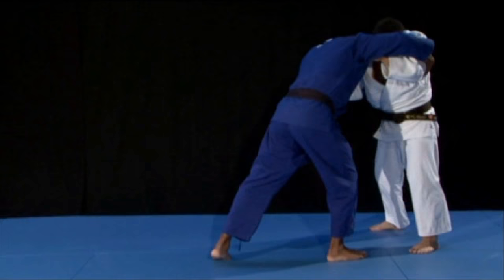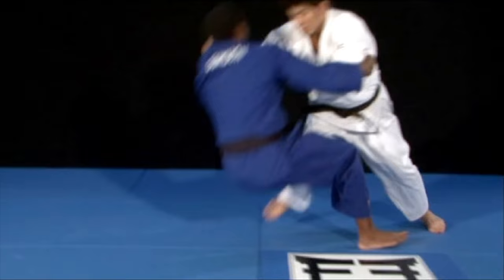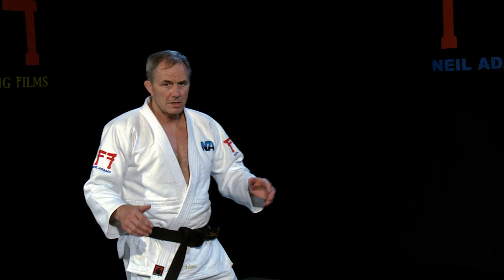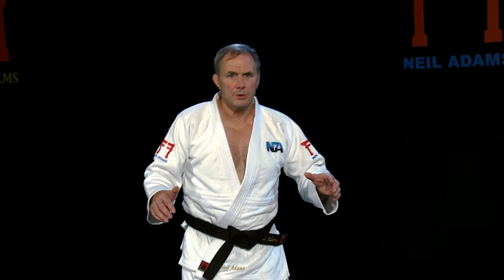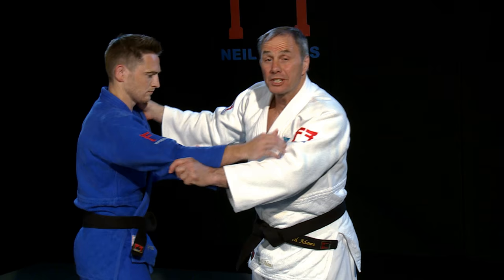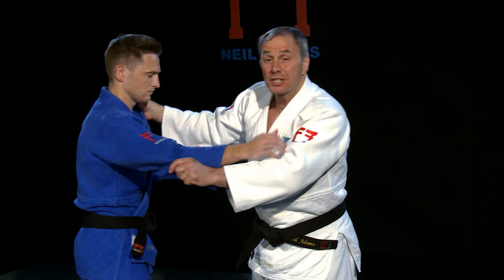Neil Adams - Inoue's Ouchi gari against right handed opponents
Former World Champion Neil Adams looks at a very interesting armpit grip for Ouchi gari from triple World and Olympic Champion Kosei Inoue!